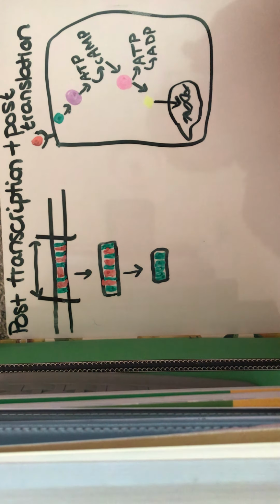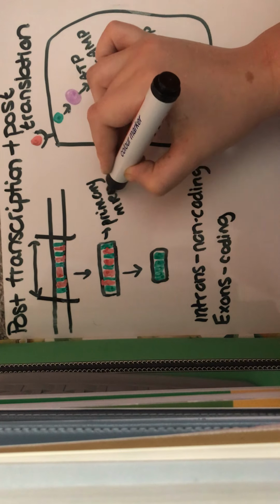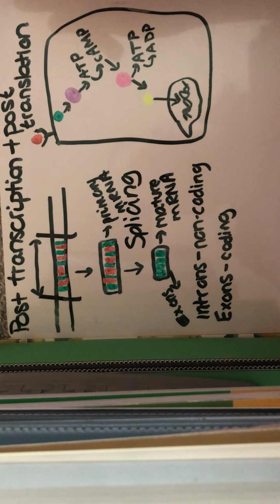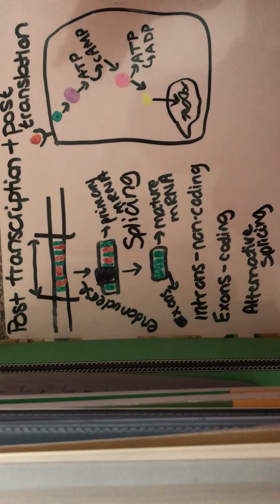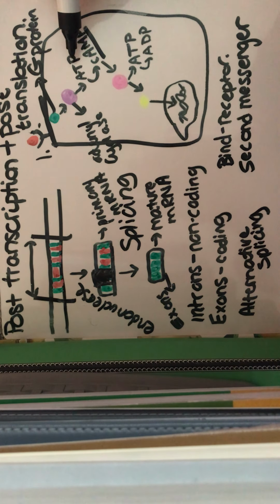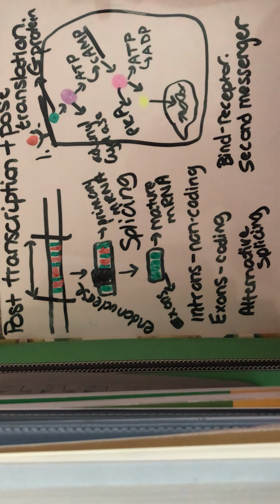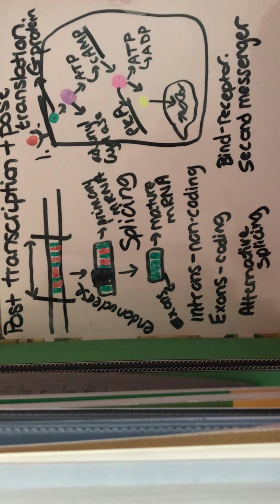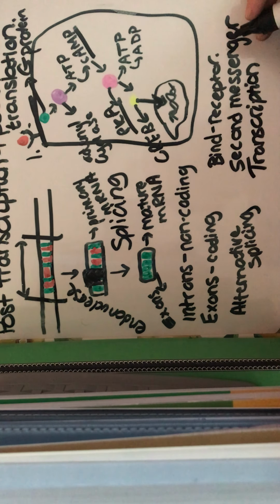Post transcription and post translation Gene regulation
Post transcription and post translation gene regulation as part of the cellular control topic (6.1)